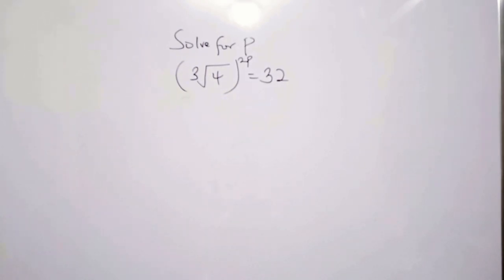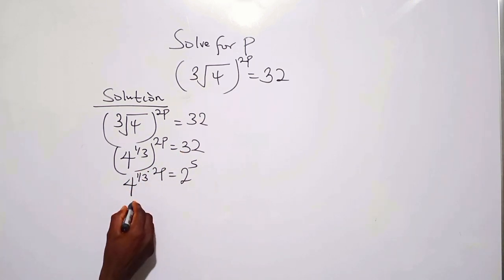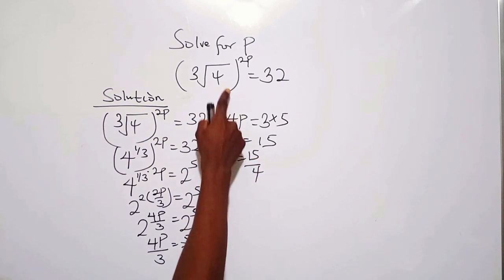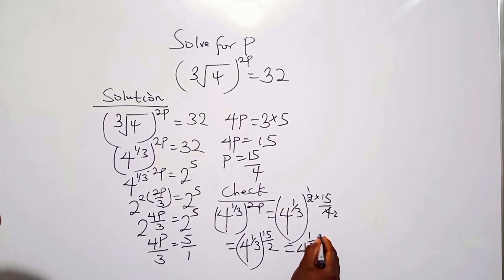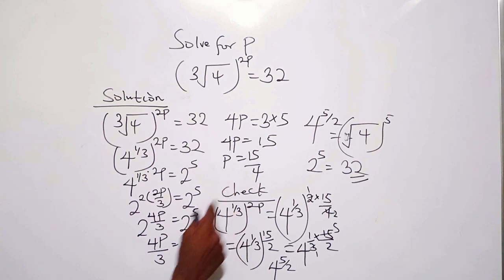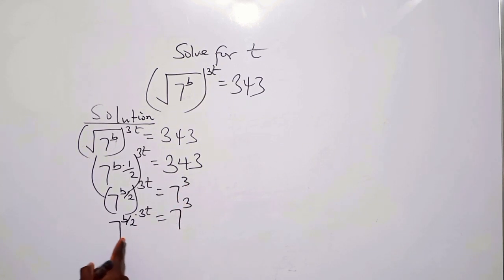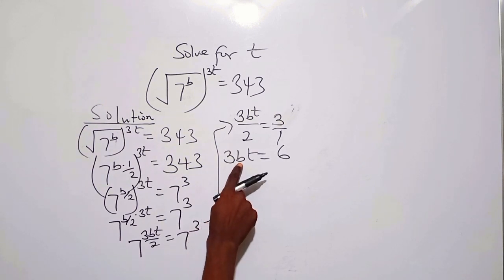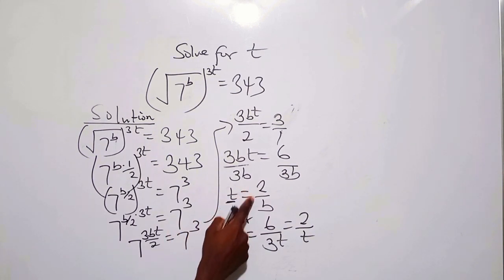How to solve Olympiad exponential equation